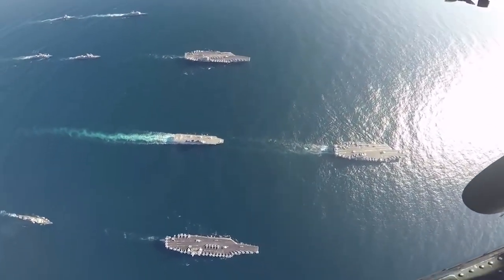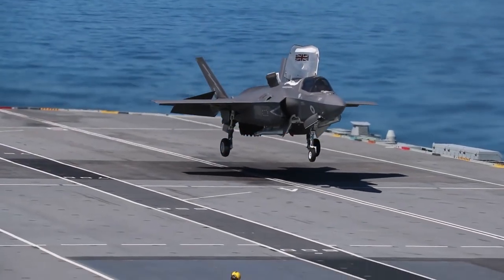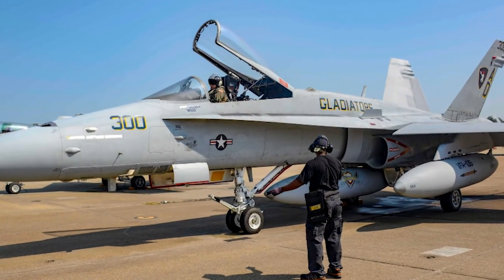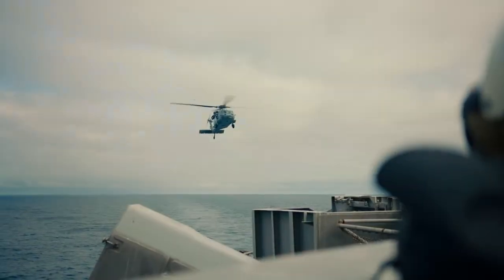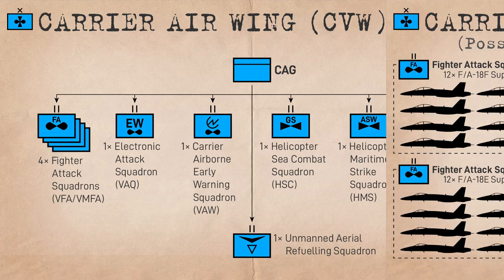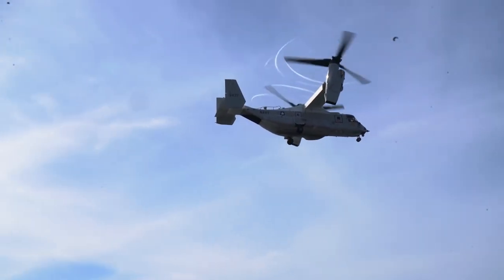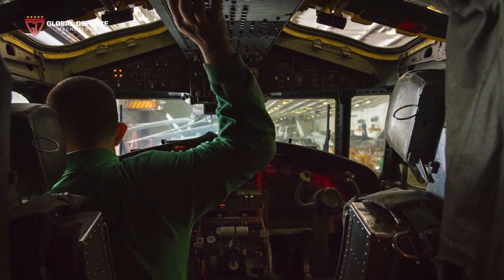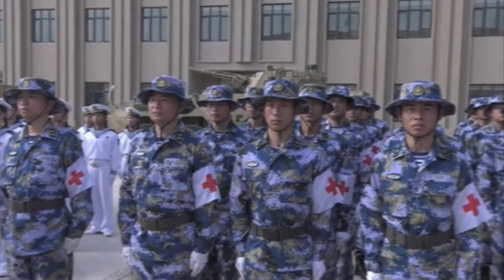What the Future of U.S. Navy Air Power Looks Like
Join us as we take a dive into the future U.S. Navy Carrier Air Wing planned for adoption in the late 2020s. We go over new aircraft coming on line, as well as the old structure they will be replacing.

Waypoints:
Intro: (0:00)
Context: (0:49)
Current Air Wing: (1:49)
Future Air Wing: (6:39)